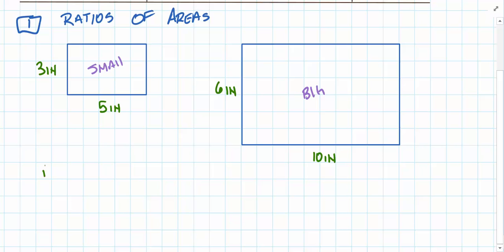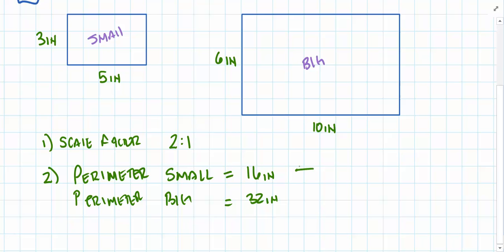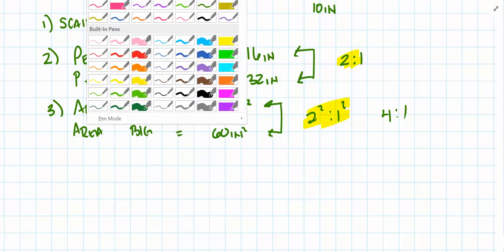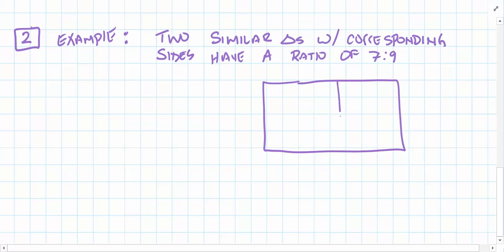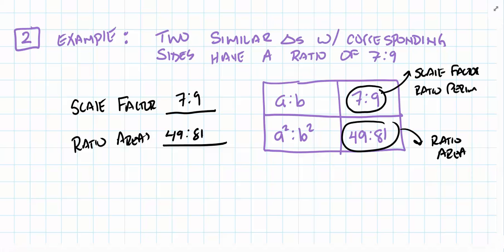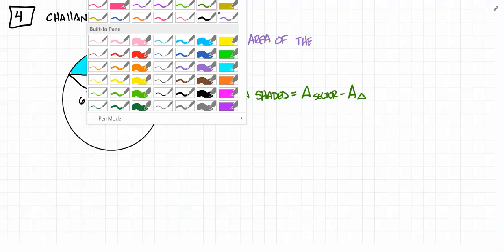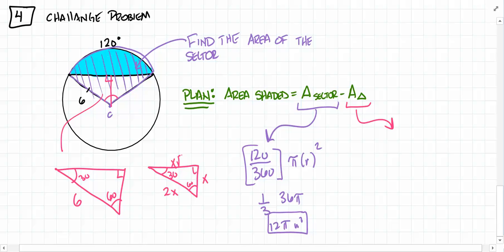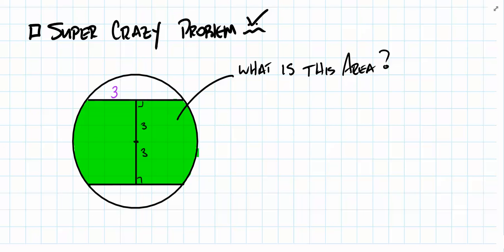Geom 11 7 Ratios of Areas and Challange Problems